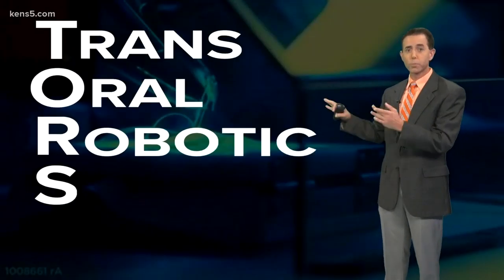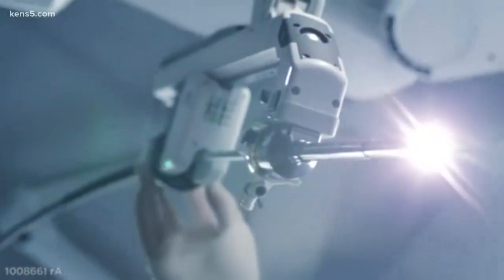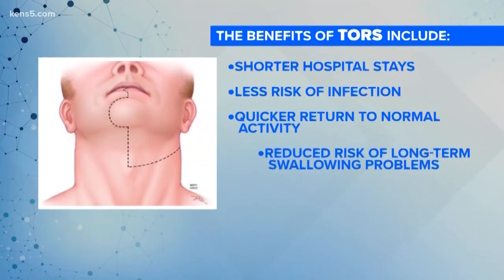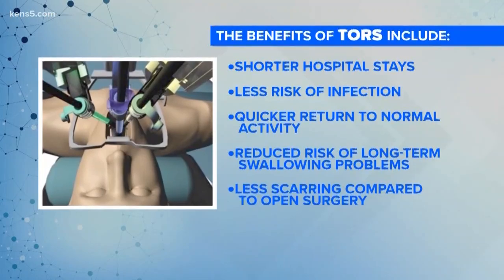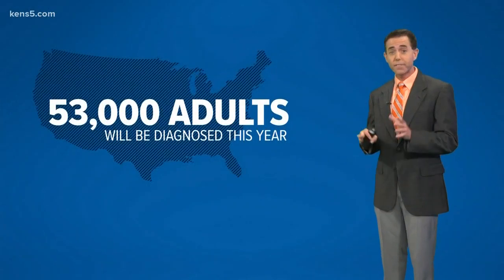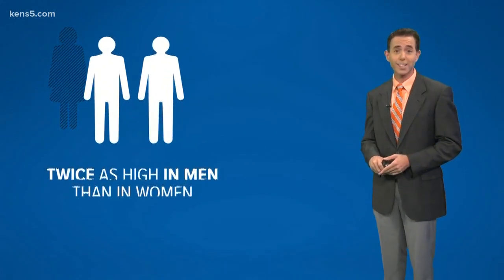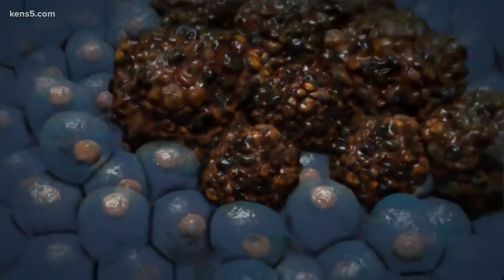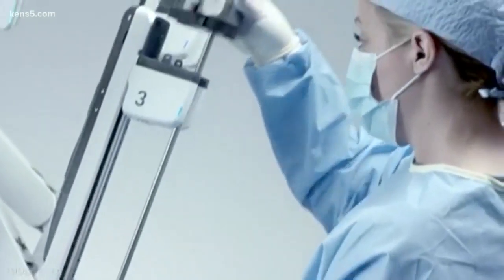Why the TORS robotic surgery is so important in removing tumors from the throat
Robotic surgery is quickly becoming the norm in many cancer procedures thanks to its safety and more successful outcomes.